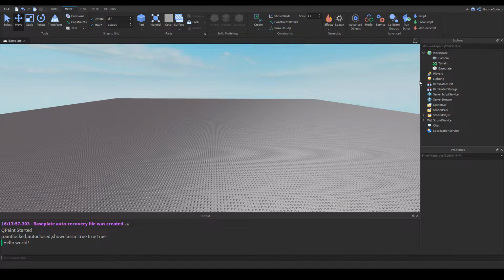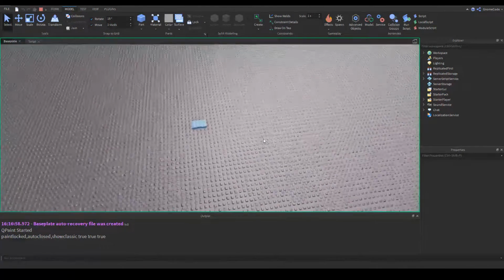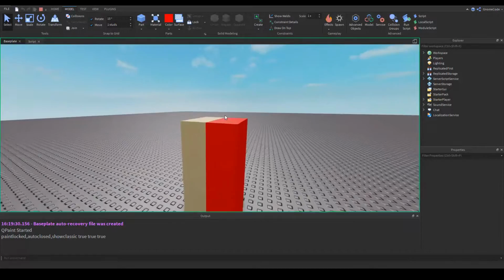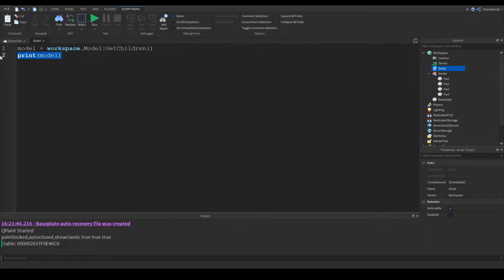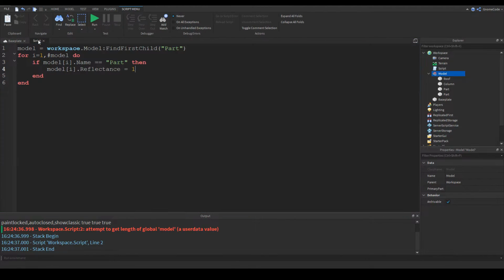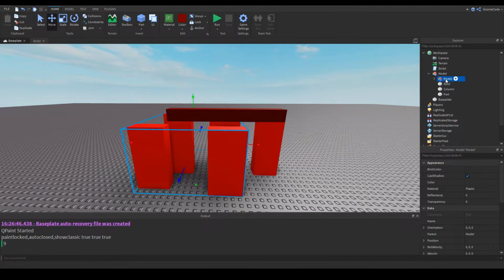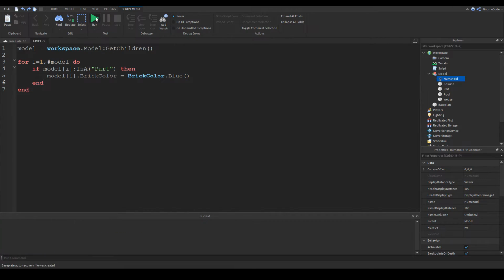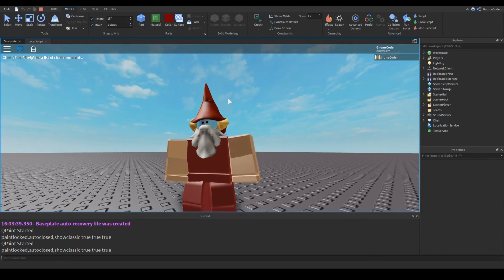Basic Functions YOU Should Know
Hey folks, a long video for you here looking at the following basic functions of all instances
Instance.new()
Clone()
Destroy()
FindFirstChild()
FindFirstAncestor()
GetChildren()
GetDescendants()
WaitForChild()
IsA()

You can read more about these over on the official roblox wiki

MUSIC
"Bit Quest"